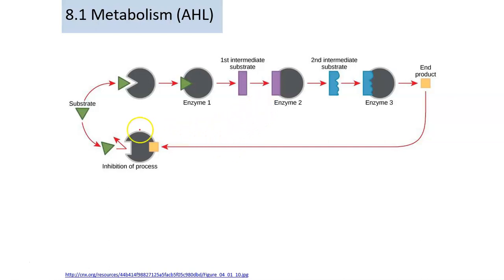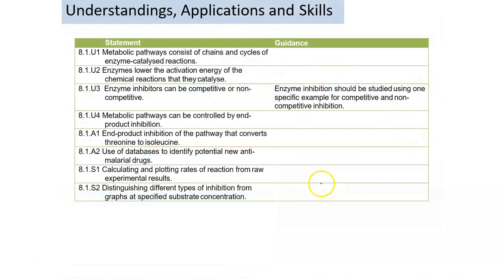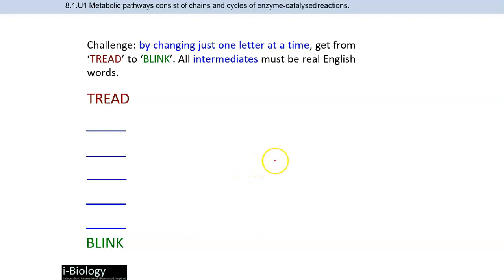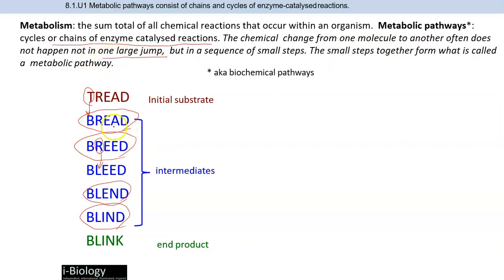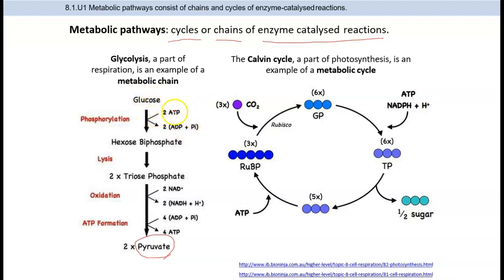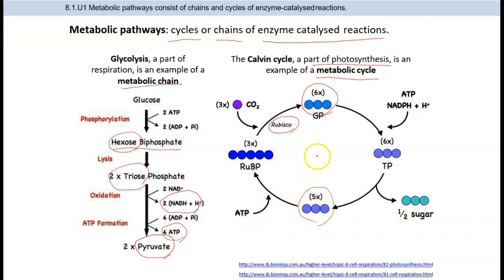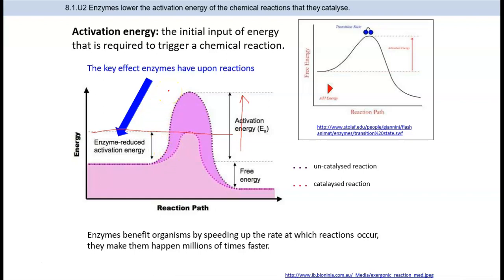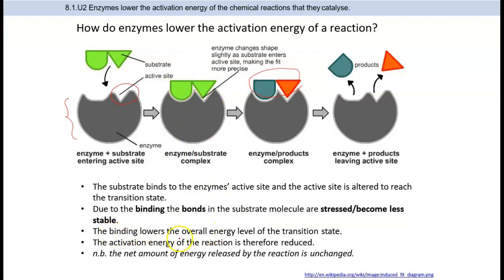8.1 Metabolism_1